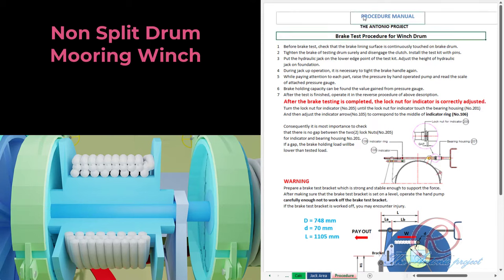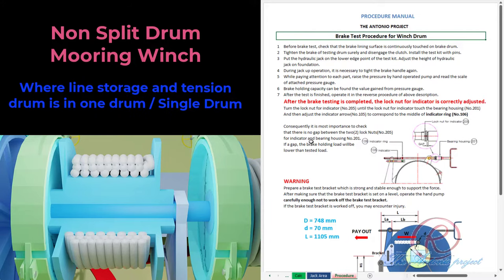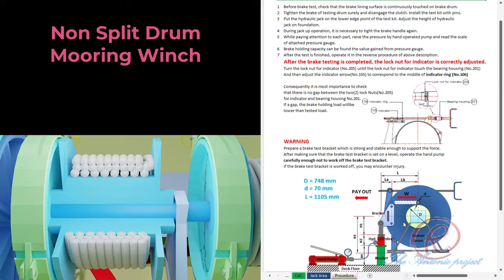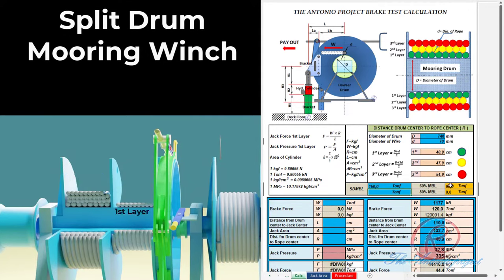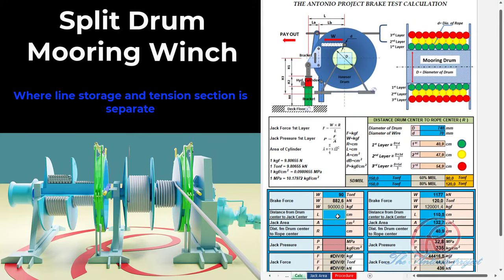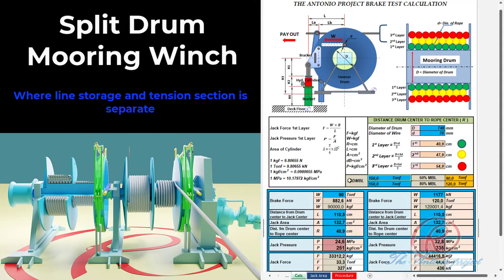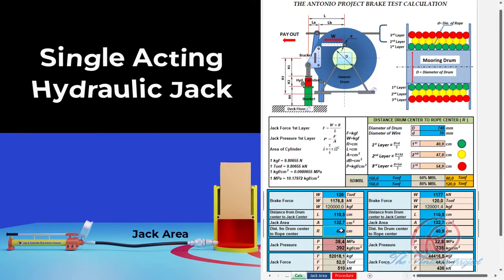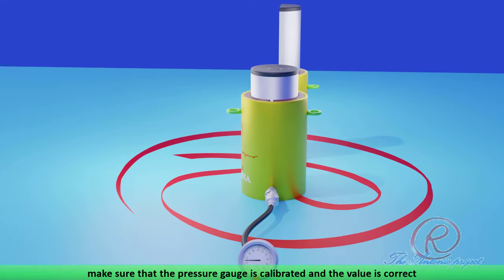Mooring - Brake Power Test or Render Test for Mooring Winch.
The procedure and calculation for brake power test. Brake is one of the most important feature of a winch. It ensures that the winch holds drum (and consequently the mooring rope) in its position so that the moorings are kept sufficiently tight. Brake Rendering of a winch ensures that the line gets paid out before it reaches it MBL or Minimum breaking load.